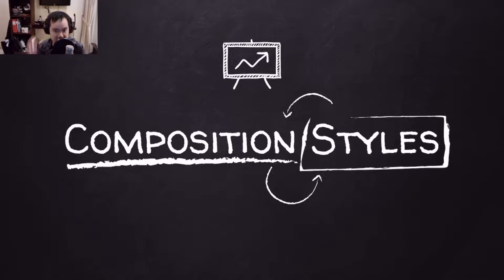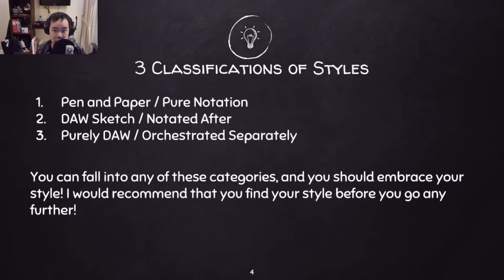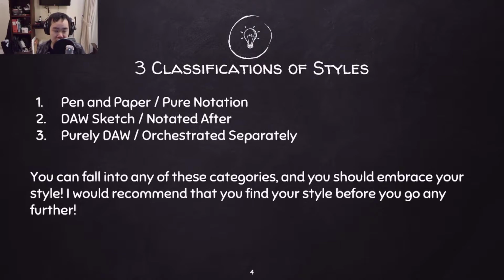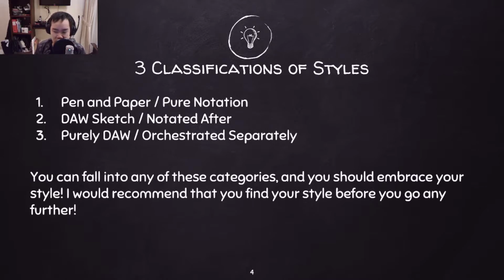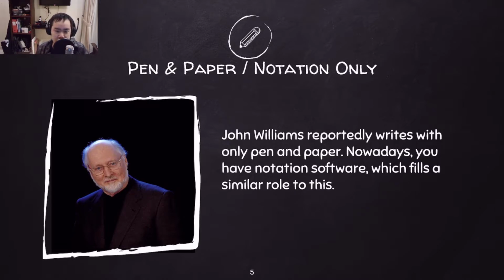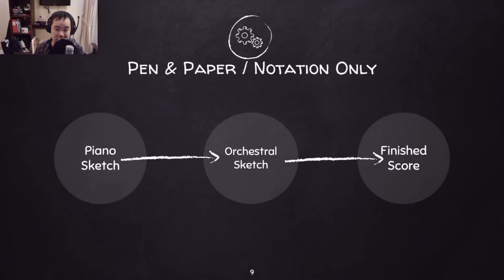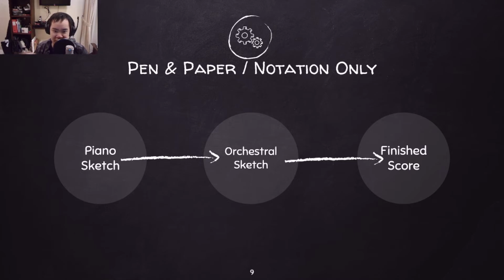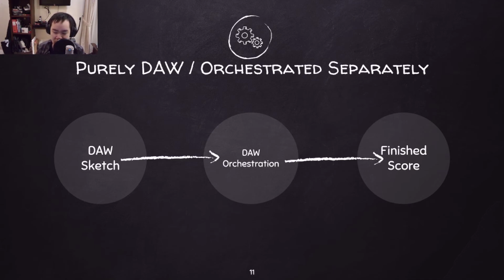Beginner's Guide to Video Game Music Composition Ep.1 - Composition Styles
Welcome to my new series on Video Game Composing for Beginners. In this series, I will show you how anyone who wants to get into music composition for video games can get started. In this episode, I will explain composing styles and how that can impact your workflow, as well as giving you the necessary information to choose a style that fits you the best.

Socials!